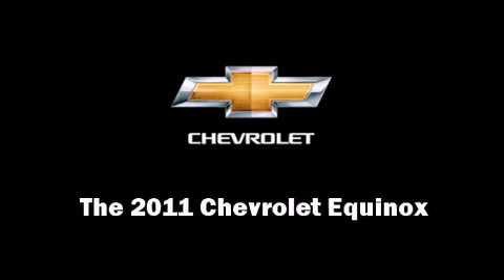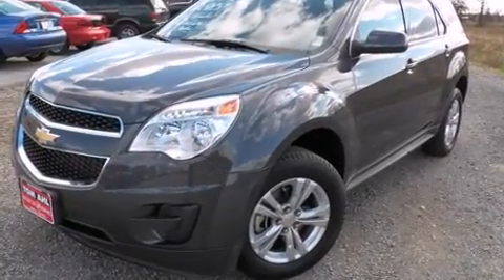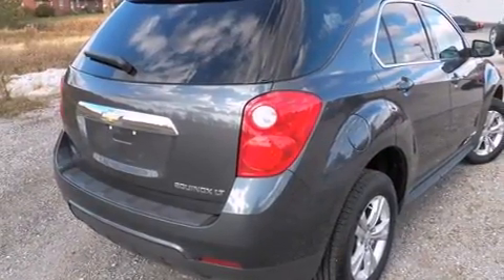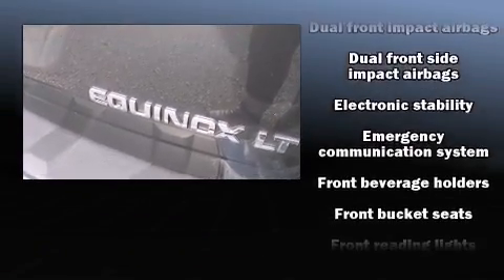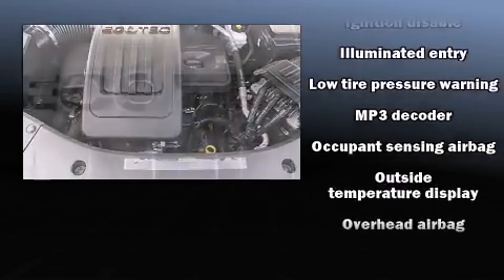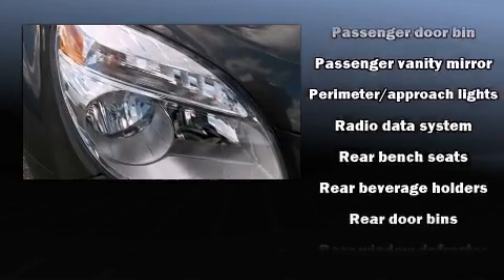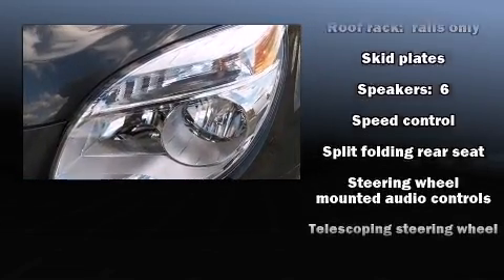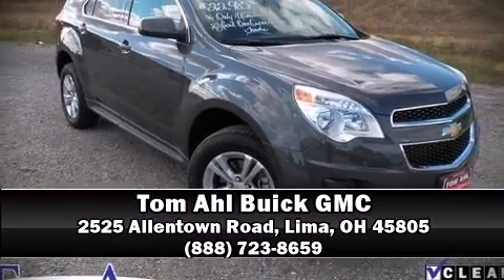2011 Chevrolet Equinox 1LT in Lima, OH 45805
Familiarize yourself with the 2011 Chevrolet Equinox. With just over 10,000 miles on the odometer, this 4 door sport utility vehicle prioritizes comfort, safety and convenience. It features an automatic transmission, front-wheel drive, and a 2.4 liter 4 cylinder engine. Top features include a split folding rear seat, delay-off headlights, a tachometer, a trip computer, telescoping steering wheel, power door mirrors and heated door mirrors, power windows, and air conditioning. In the event of a rollover collision, side curtain airbags provide additional protection for outboard seated passengers. Our knowledgeable sales staff is available to answer any questions that you might have. They'll work with you to find the right vehicle at a price you can afford. We are here to help you.